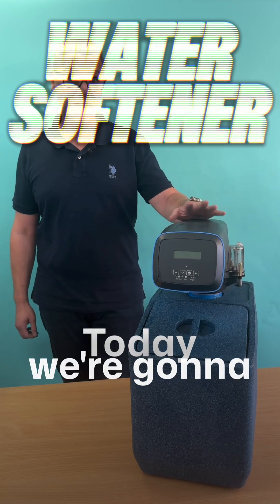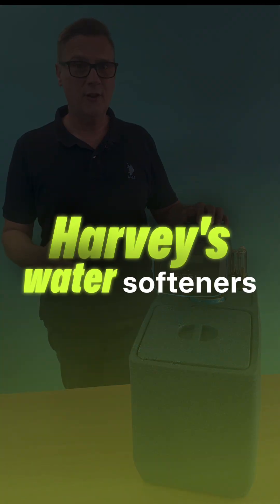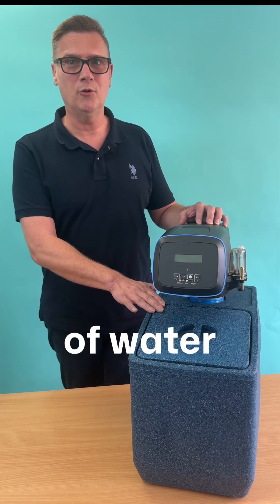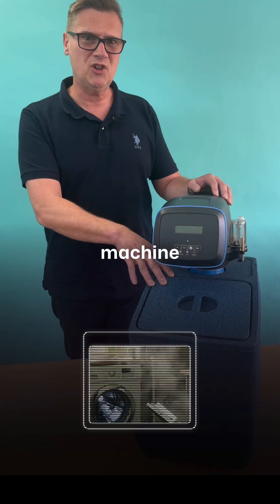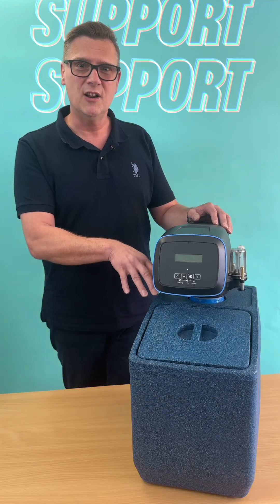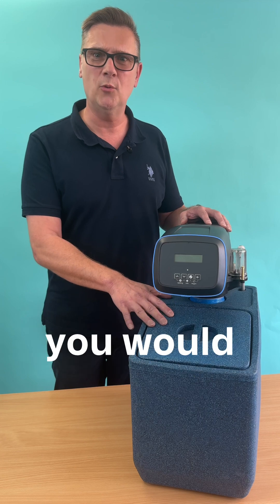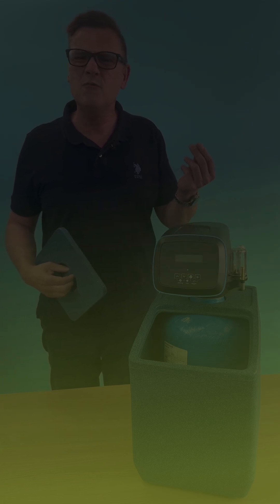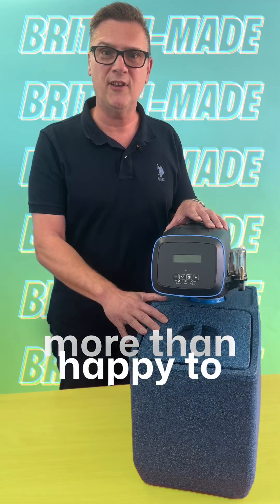Exposing the truth about ECO Friendly Water Softeners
We talk about the EMS-10 Ecopremier water softener, which is the most ecologically friendly water softener available in the UK. It uses 8 times less salt and water compared to the brand leader, has a high flow rate to handle multiple household uses, comes with a 10-year parts and labor warranty, and uses food-grade resin that makes the water safe to drink.